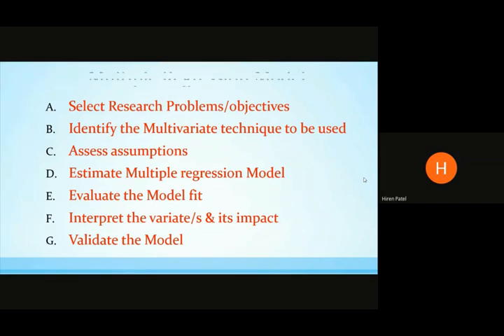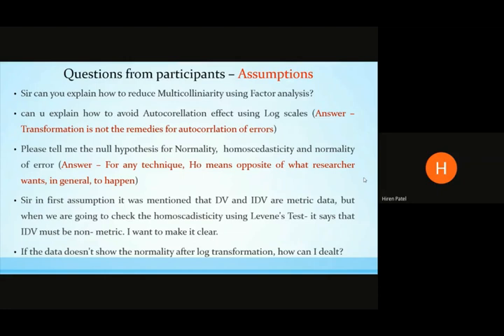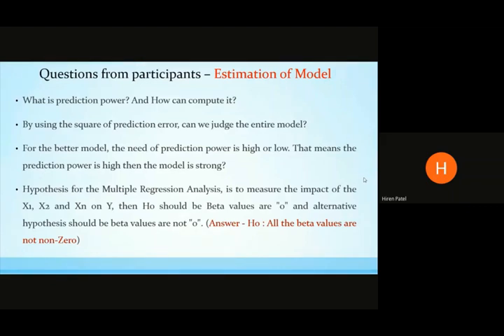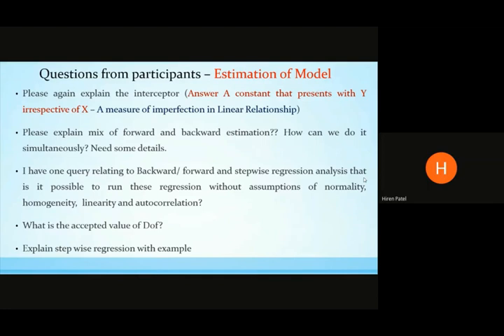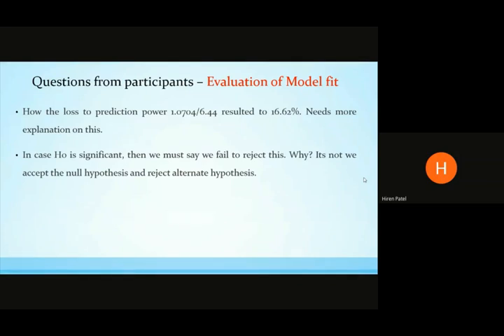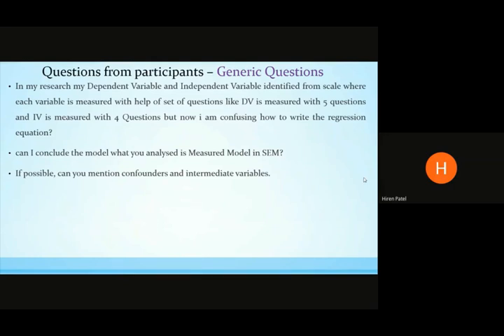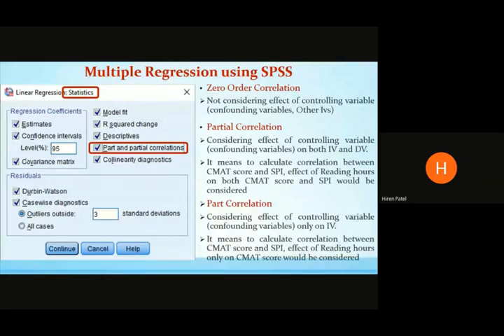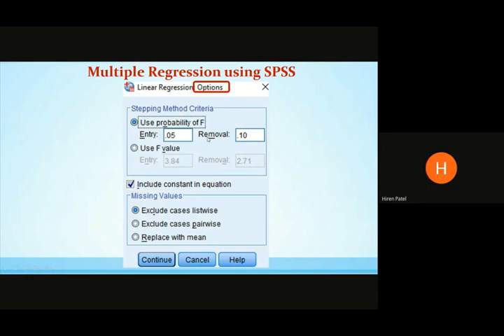Live Question and Answer Session - Fundamentals of Multiple Regression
The video covers 30 - 35 basic Questions about Fundamentals of Multiple Regression and their answers.